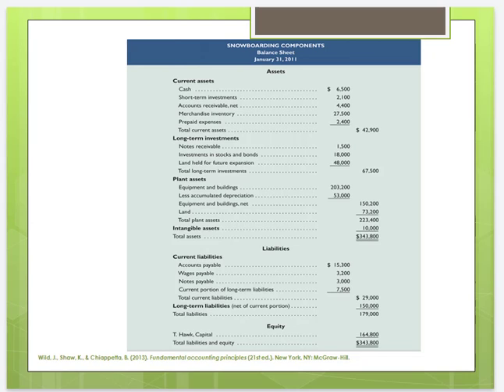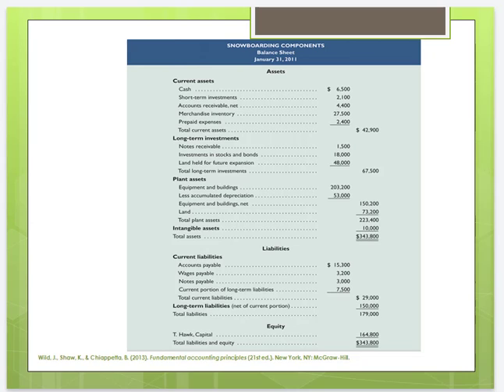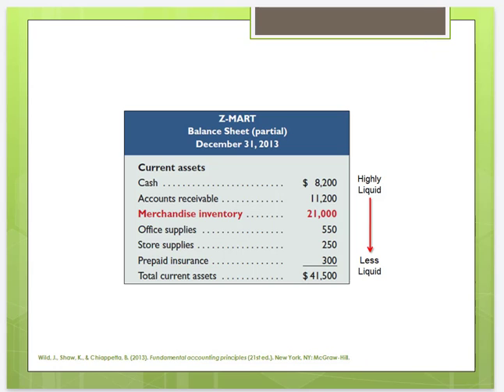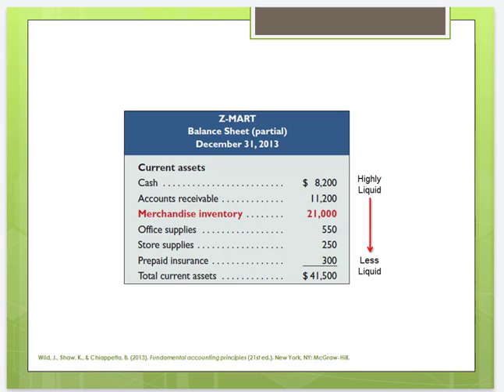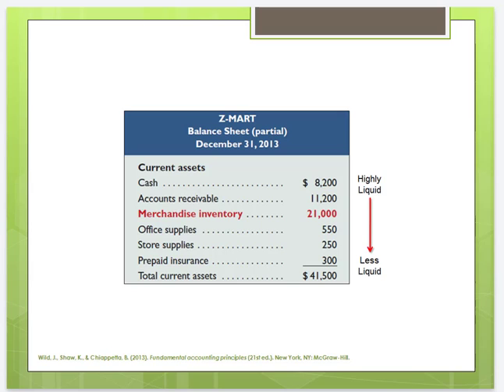Classified Balance Sheet